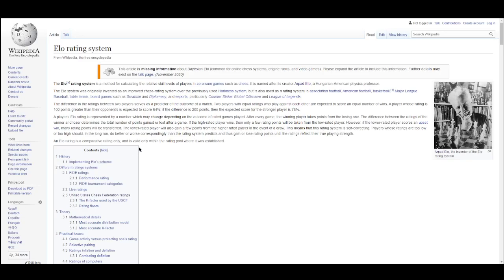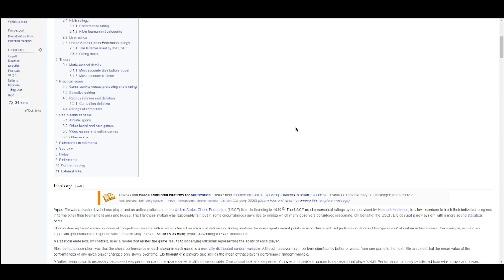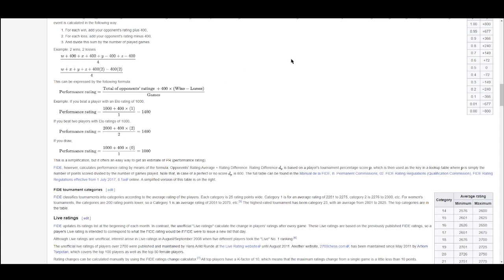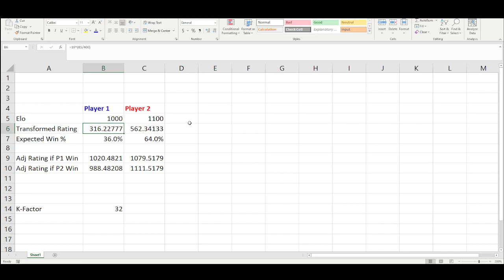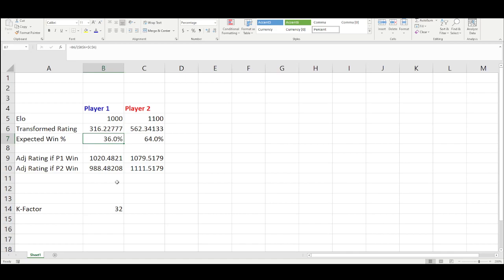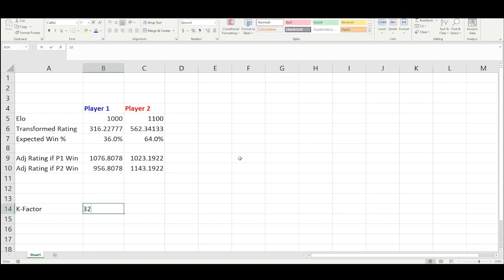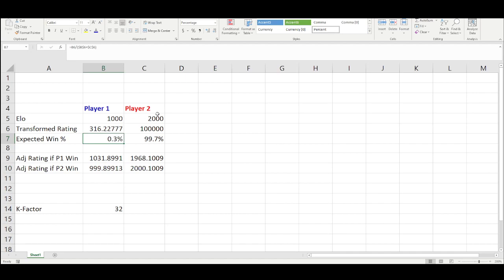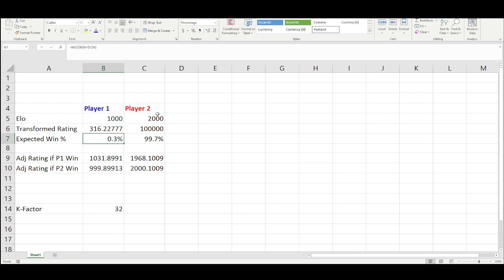Understanding the Elo System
Today I yap about the concepts and mathematics behind the Elo ranking system.